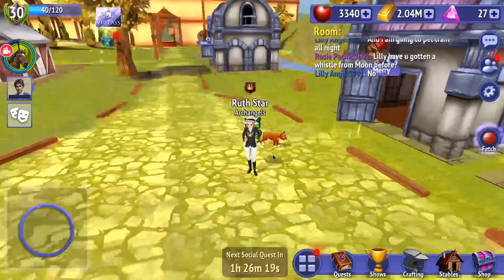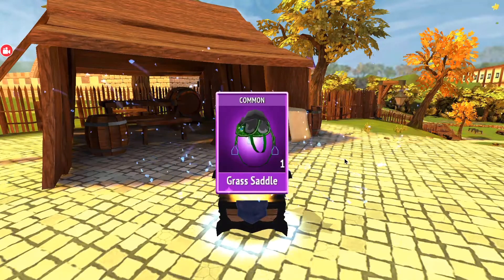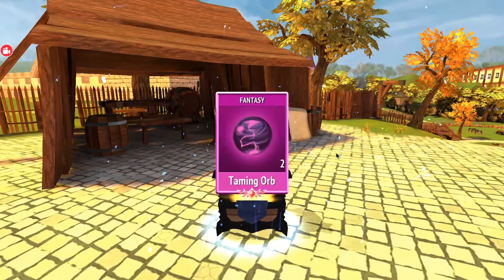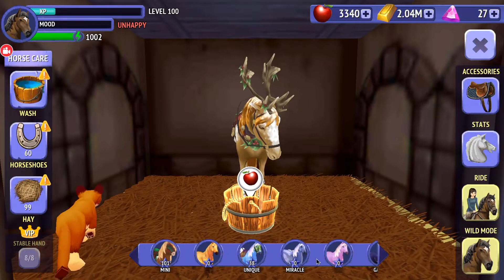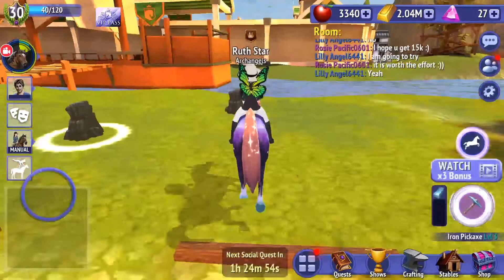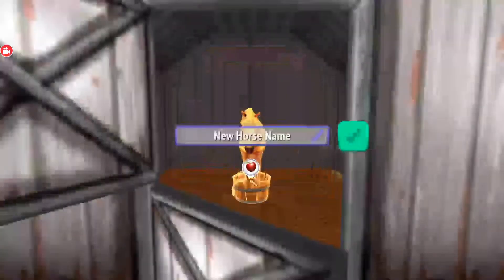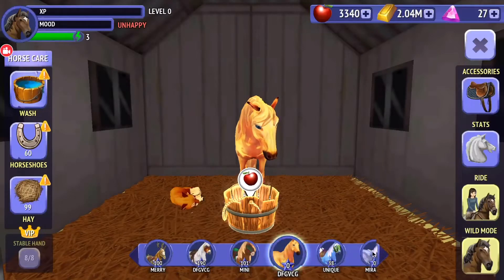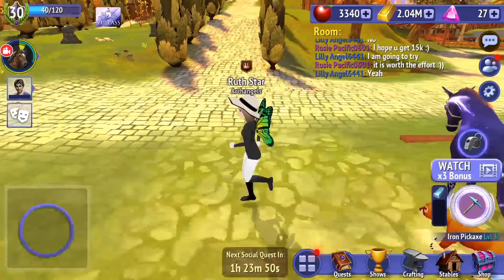I got VIP!!!!!!!!!!!!!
Yay! I'm so excited!